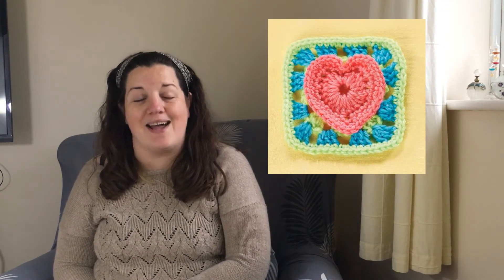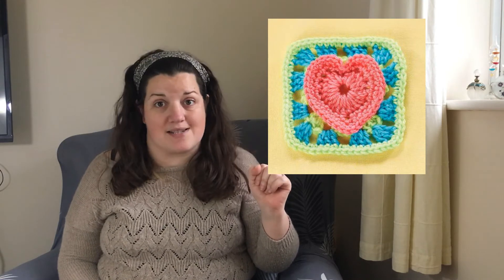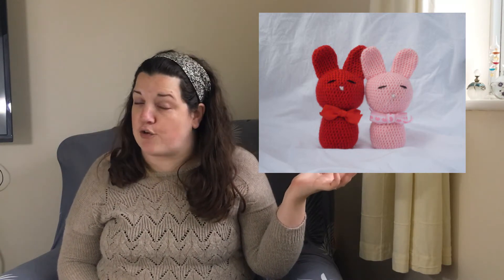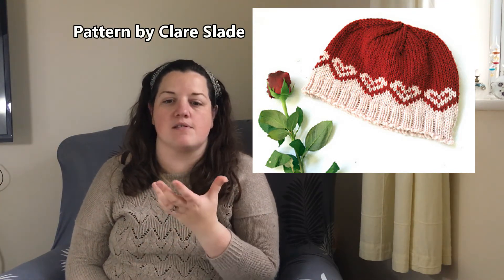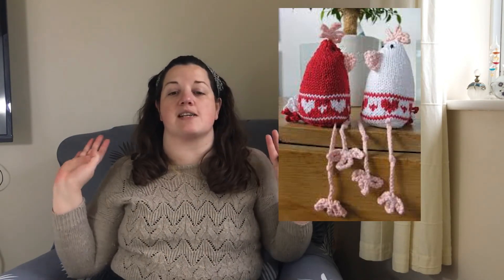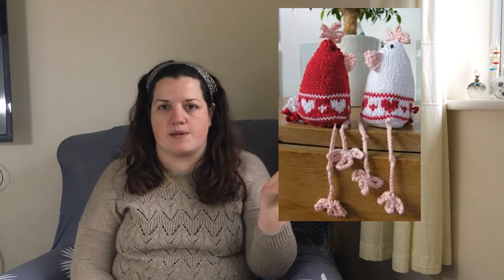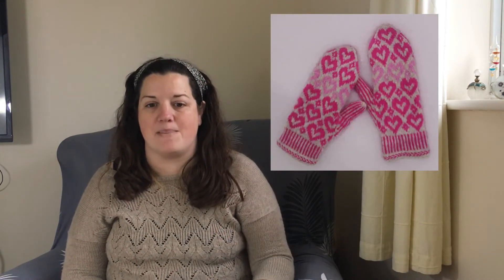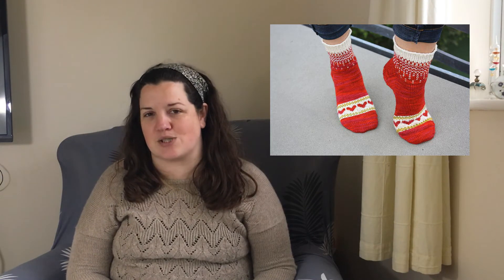10 FREE Patterns you can make in time for Valentine's Day! Knitting, crochet & quilting.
So Valentine's Day is fast approaching, so here are 10 free patterns you can conceivably make in less than a week from supplies you may already have in stash!

Links to the patterns:
Knitted lace heart card
Keep Me Searching for a Heart of Gold (Ravelry link)